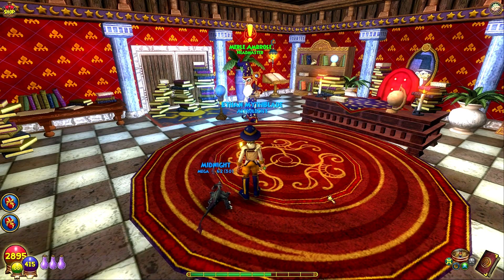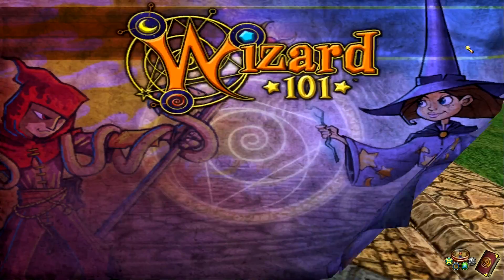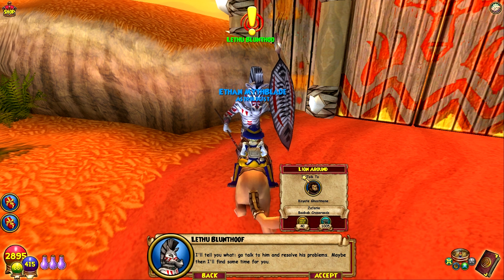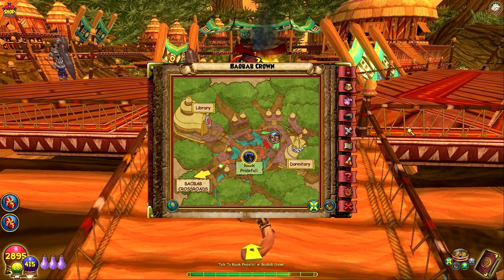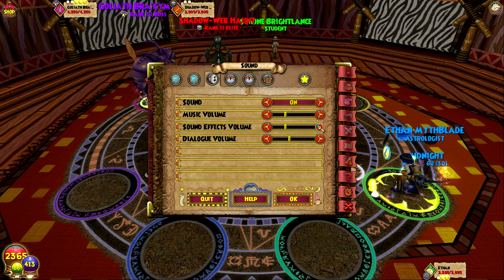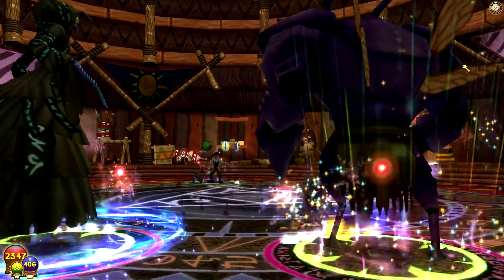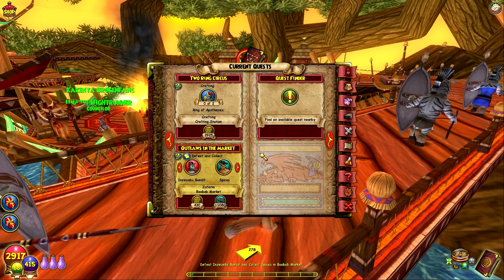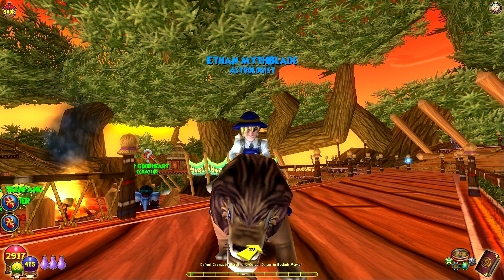Wizard101: Full Game Walkthrough | "Lion Around" Ep 94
Today we start our journey throughout Zafaria! I would have to say this is one of the most intense starts for a world by far! It is always appreciated!